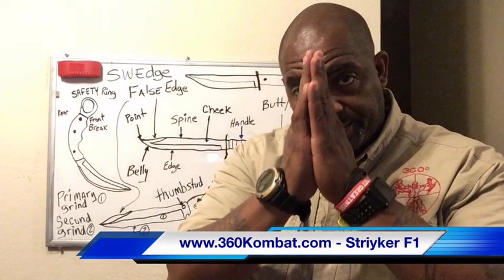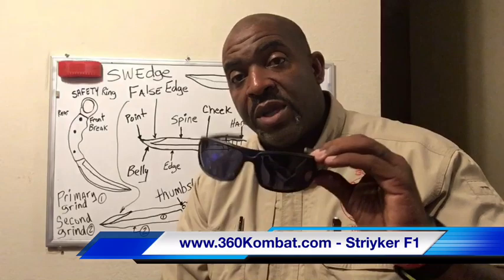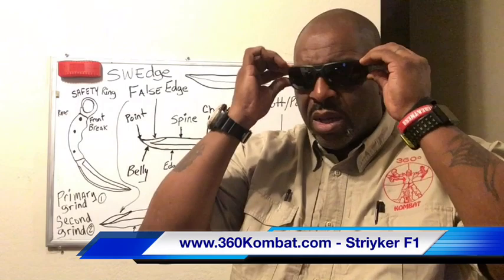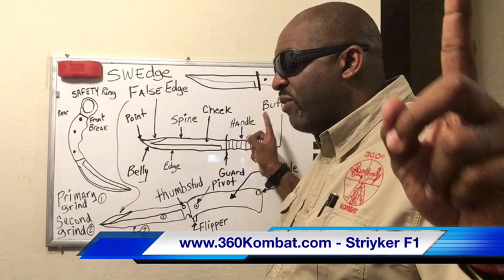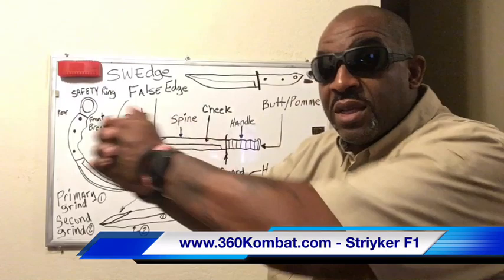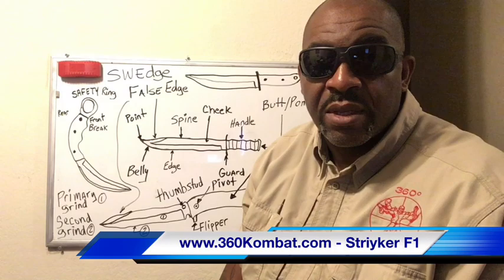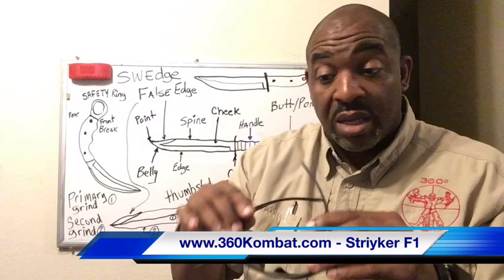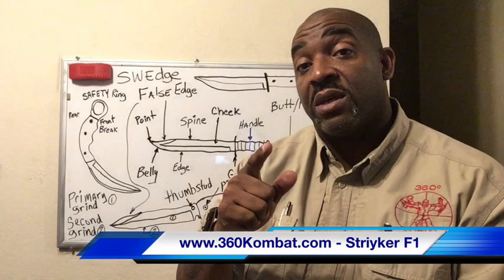My product review of the F1- Matte Black eyewear by Striyker Premium Eyewear.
These are not some BS sun glasses, they are made super tough like a little tank but light as a feather, providing the over all protection everyone needs. Plus a great price of $99.99 but you can buy them now on there website for $70.00. here are some Specs: 100% UVA/ UVB protection, Prescription (RX) ready, polycarbonate lightweight memory Frame and Impact & Scratch Resistant lenses, Multi-layered mirrored polarization, ANSI Z87 Approved and battle tested -Extreme durability. My
everyday carry glasses, total protection from hot bullet shells from dropping down into my eyes, a clear 180 range of view from ear to ear and matte black.
Just Bad ASS!! I will be ordering the clear ones also. .com

Please checkout our website for more info on training classes, book seminars, instructor programs, product reviews and combat groups.